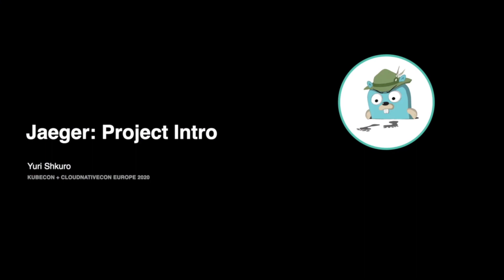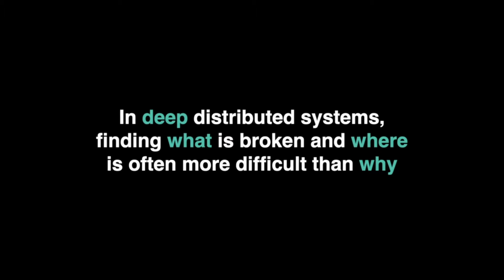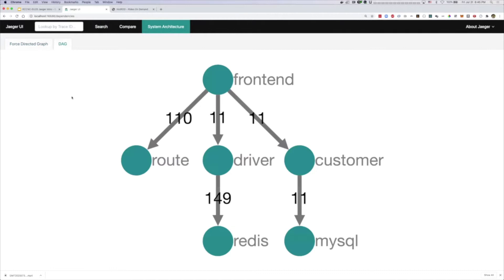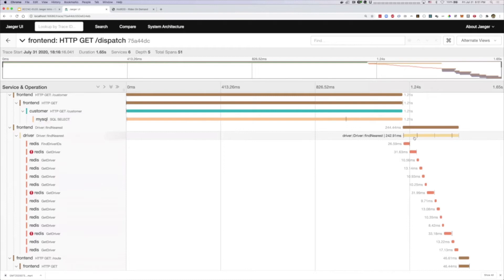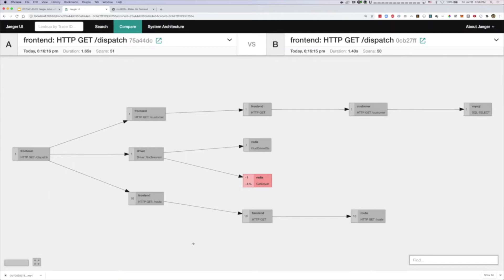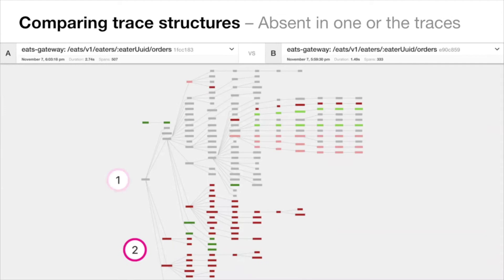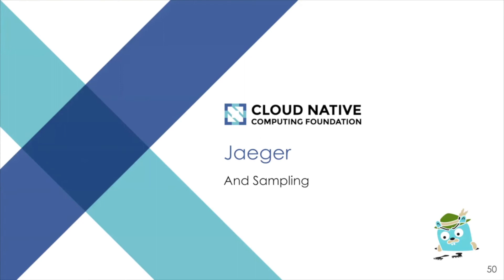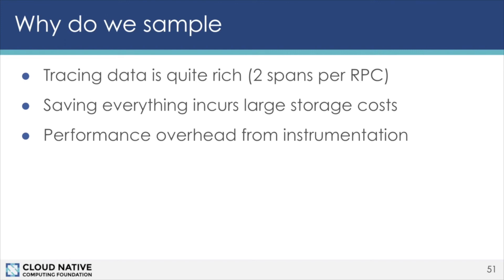Jaeger Intro - Yuri Shkuro, Uber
This session is an introduction to Jaeger and distributed tracing. We will do a demo of the current Jaeger features, talk about the roadmap, and finish with a Q&A. After this session the attendees should better understand how Jaeger fits in the observability space for cloud native applications. For more information on the project everybody is welcome to attend the Jaeger Deep Dive Session.